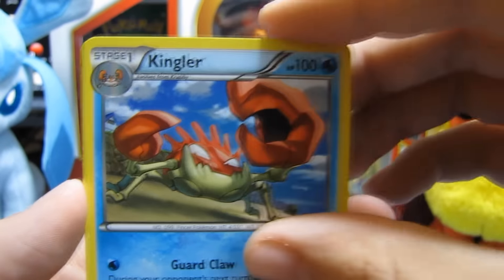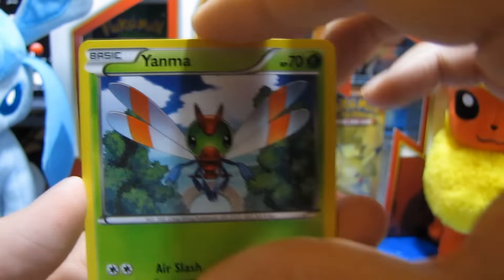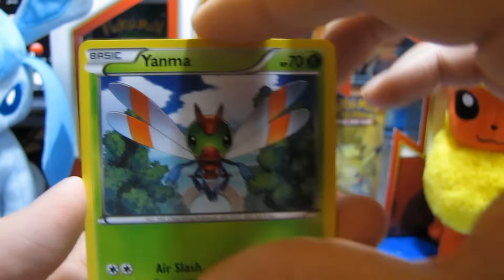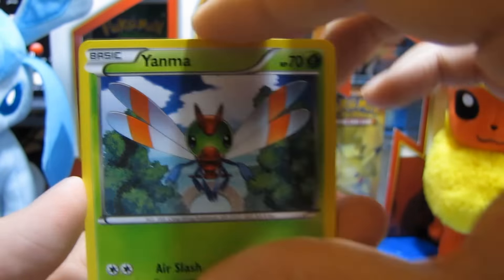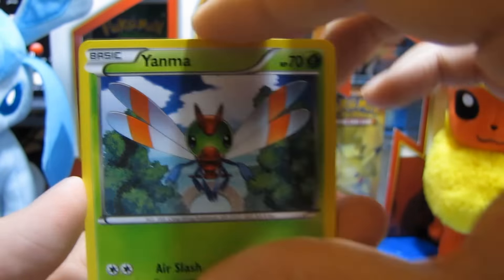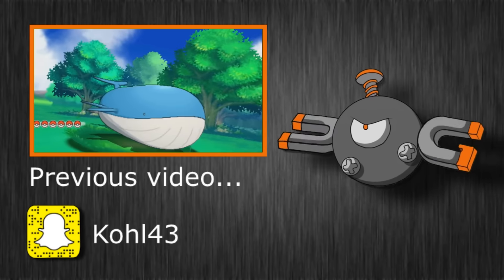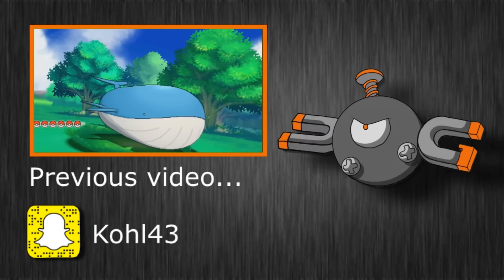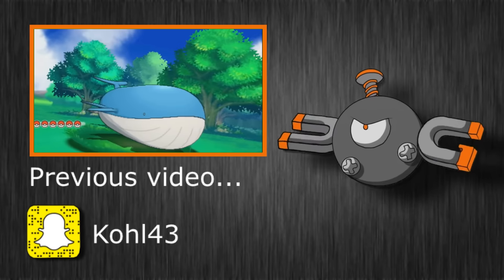Pokemon TCG - Opening a Pokemon Mystery Power Box!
Pokemon TCG - Today I'm opening up the mystery power box that youtube has gone crazy over! hopefully we can get some cool pokemon cards! I will be giving away all the card codes in this video!